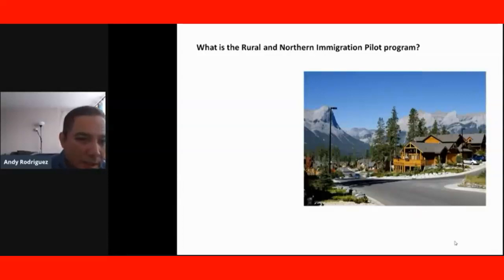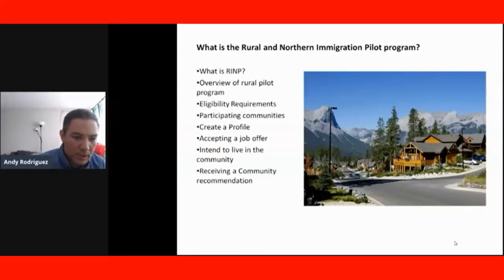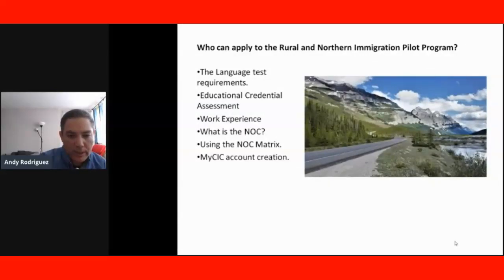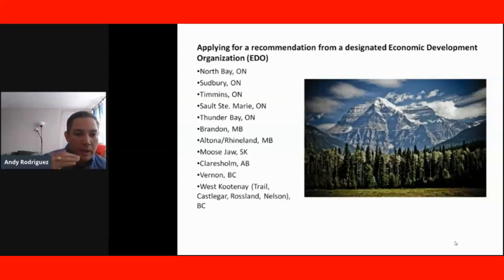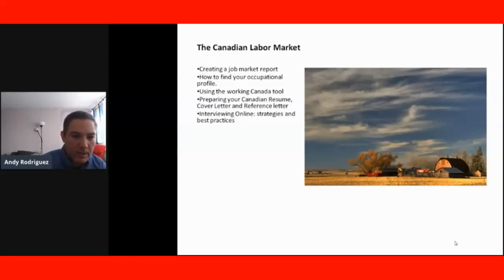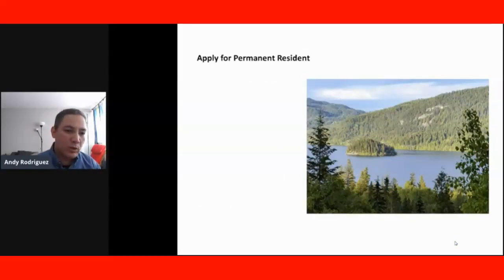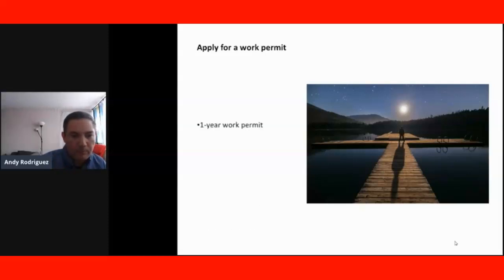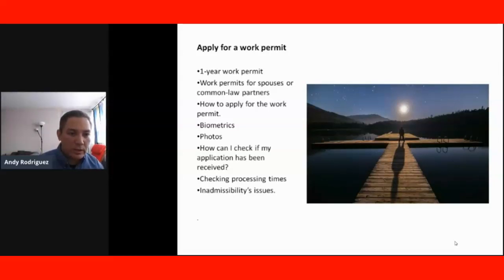Rural and Northern Immigration Pilot Program Canada- Course Outline.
Pre sign up Outline video RNIP